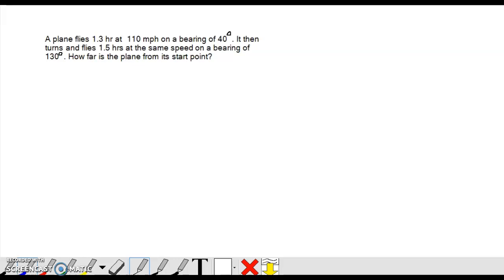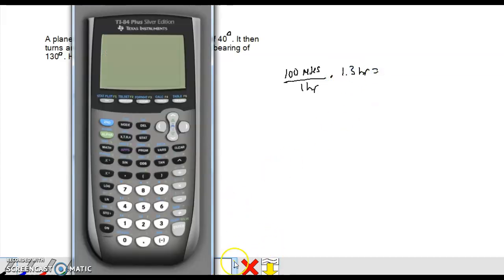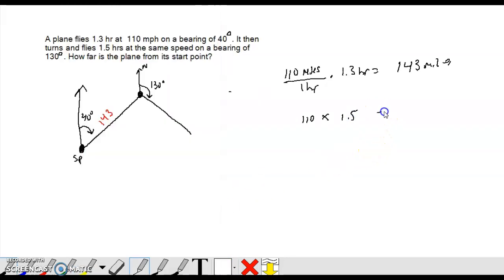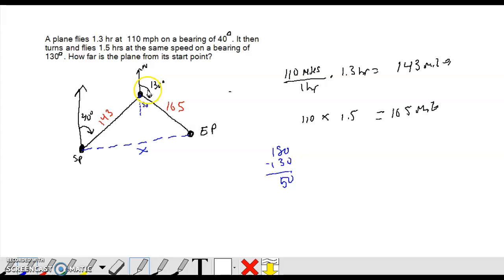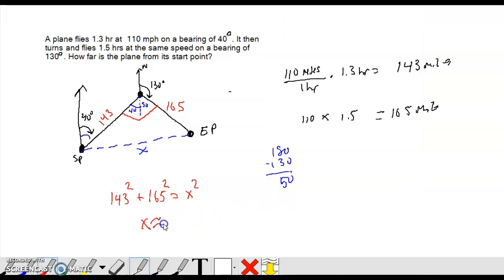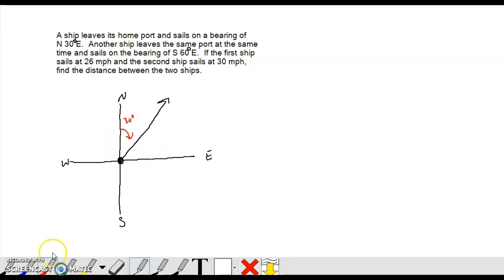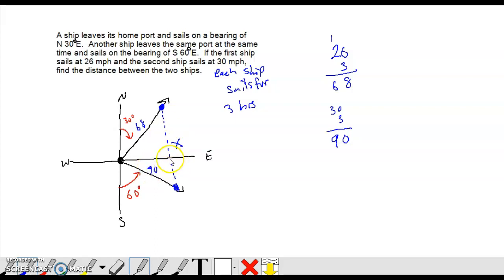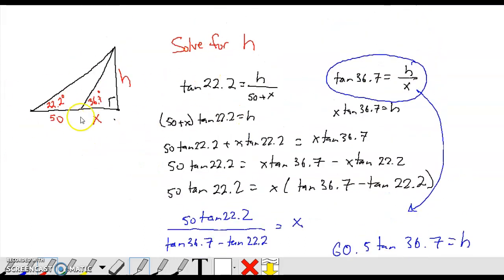Trig 2.5 Part 2